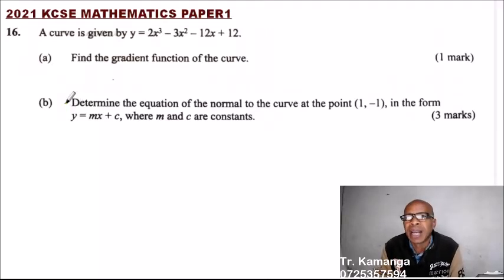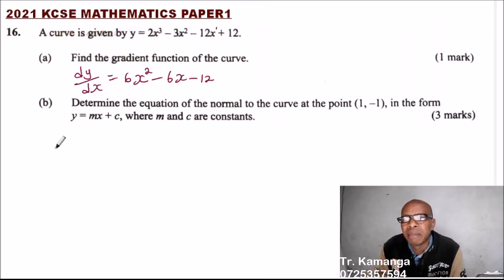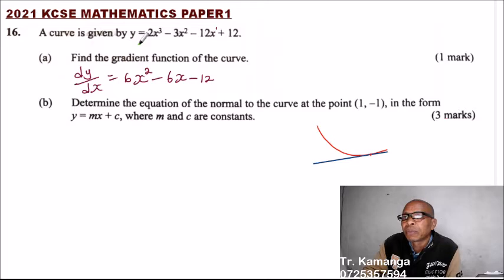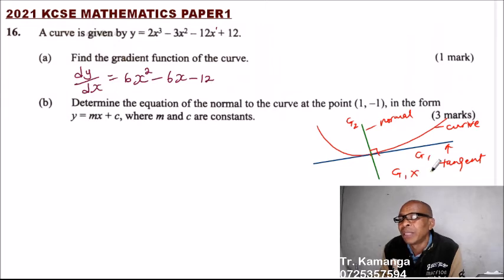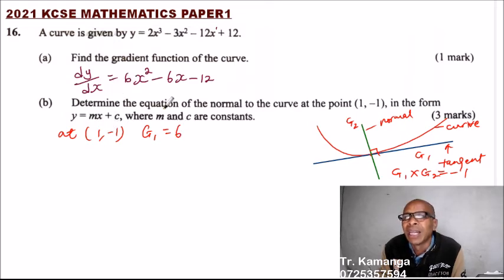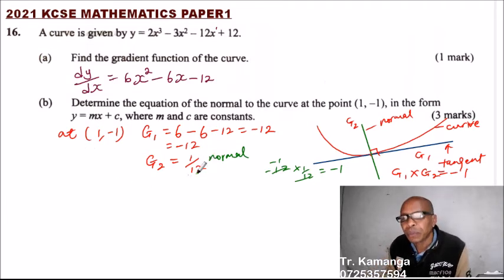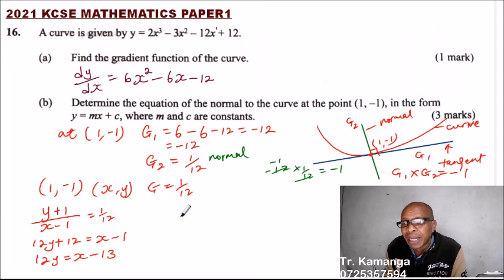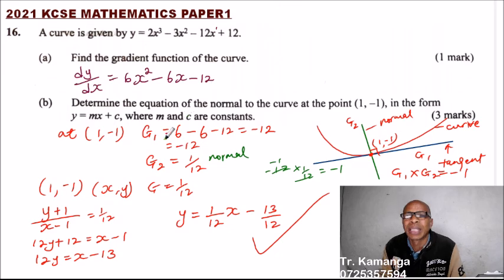2021 KCSE MATHEMATICS PAPER 1 QUESTION 16